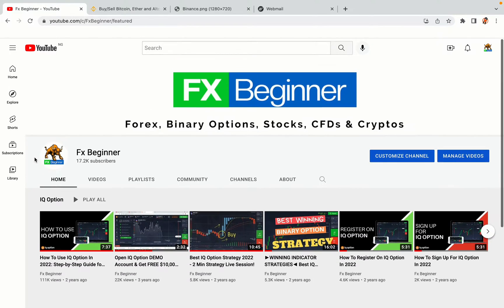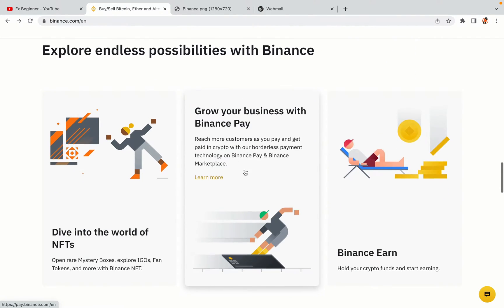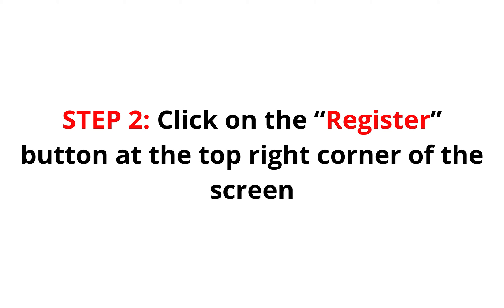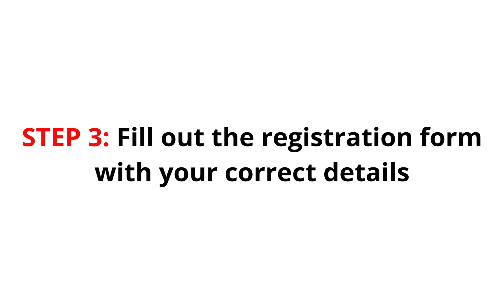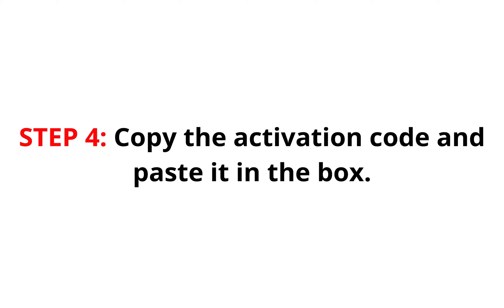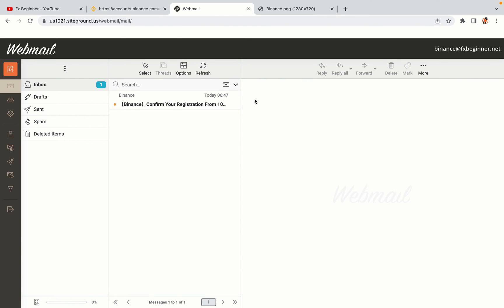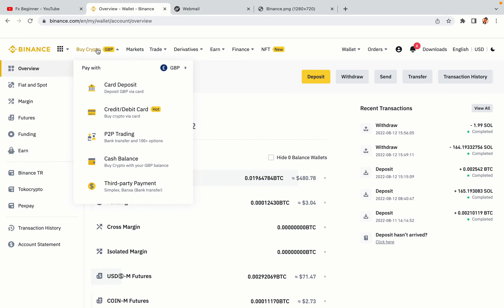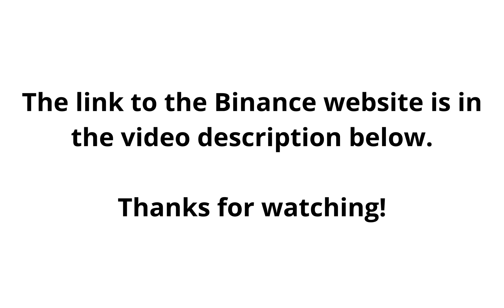Binance Lebanon Register | How To Create Binance Account in Lebanon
Learn how to open a Binance account in Lebanon. Step-by-Step tutorial on Binance registration in Lebanon.

Here’s the steps on how to register on Binance trading platform:

1) Visit the official Binance Website.
2) Click on the “Register” button at the top right corner of the screen.
3) Fill out the registration form with your correct details.
4) Copy the activation code and key it in.

binance,
Lebanon,
binance Lebanon,
binance register Lebanon,
binance account Lebanon,
binance registration Lebanon,
binance trading Lebanon,
binance futures Lebanon,
binance sign up Lebanon,
binance exchange Lebanon,
binance website Lebanon

Happy Binance trading in Lebanon!